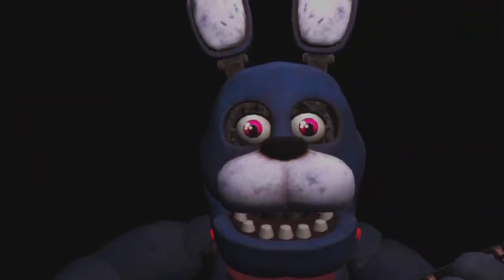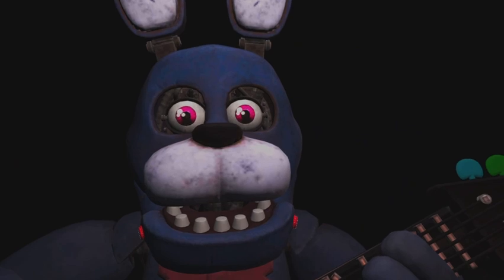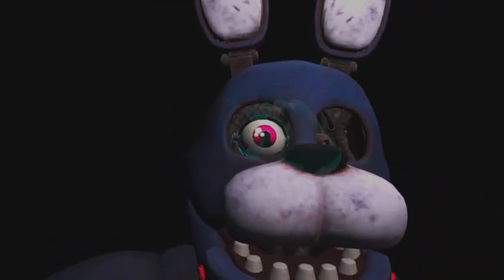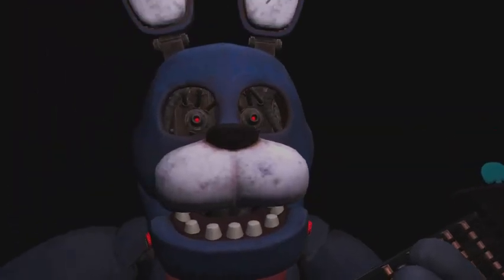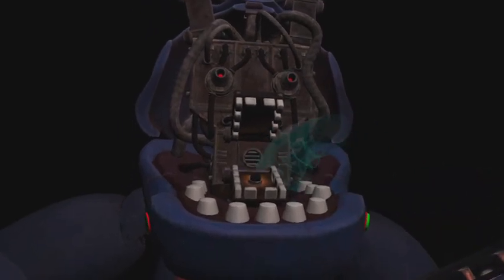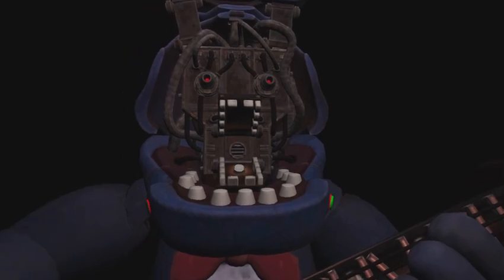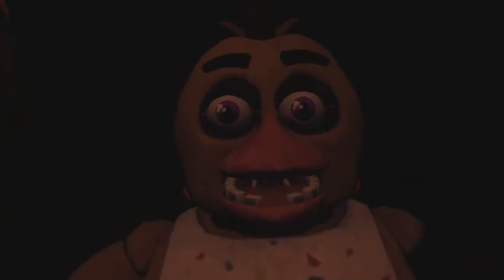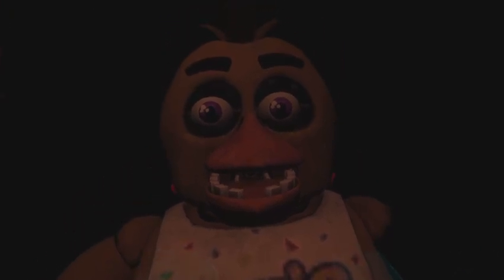Me Playing FNAF Vr Again